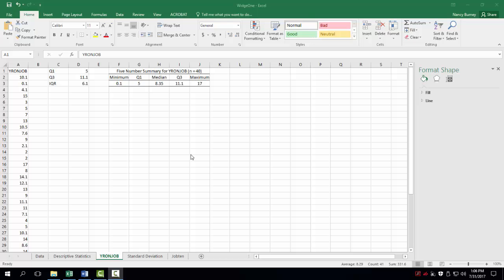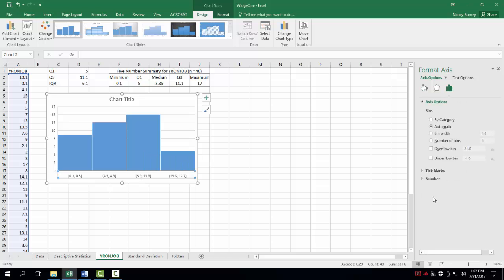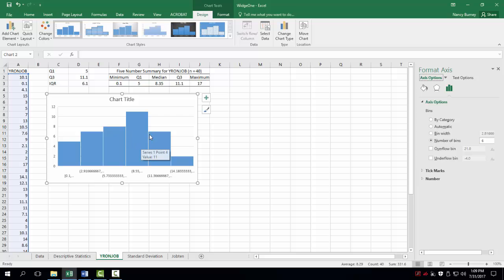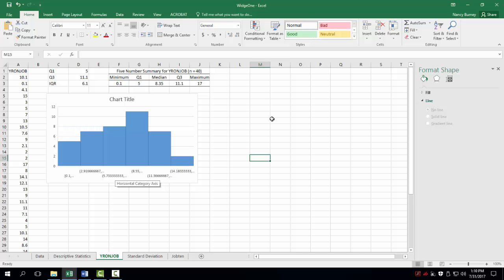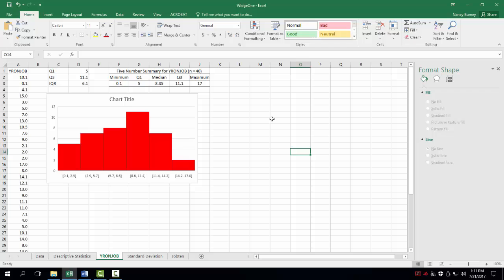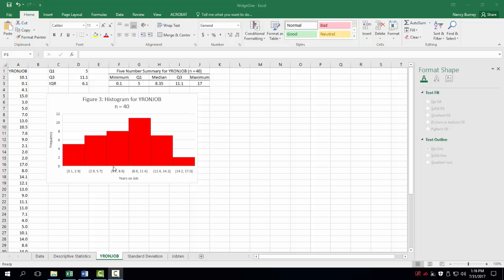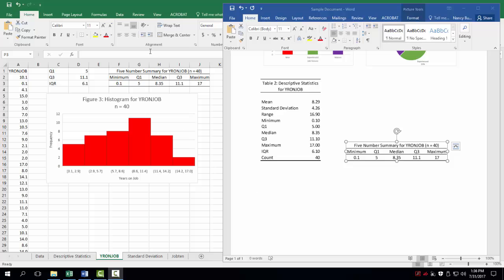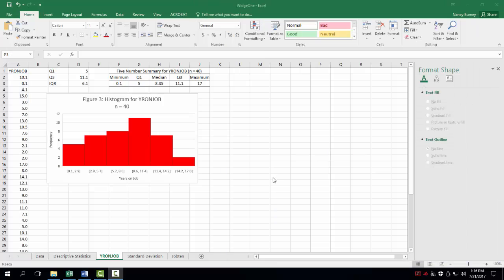V 9 Histogram